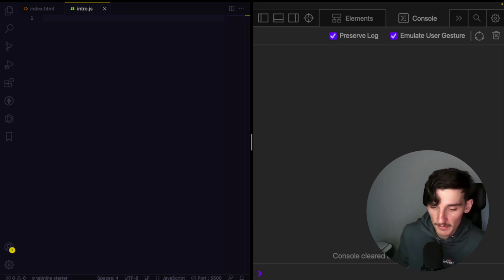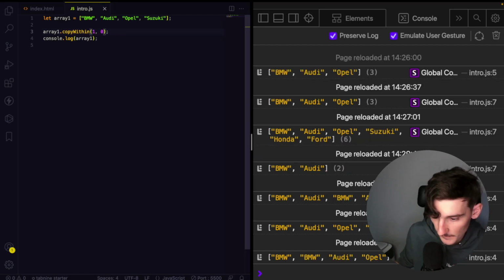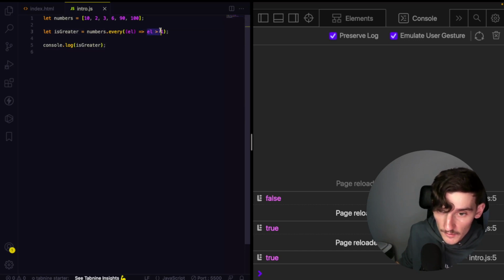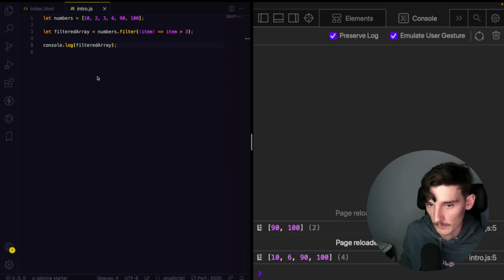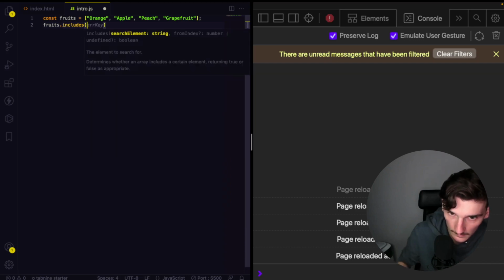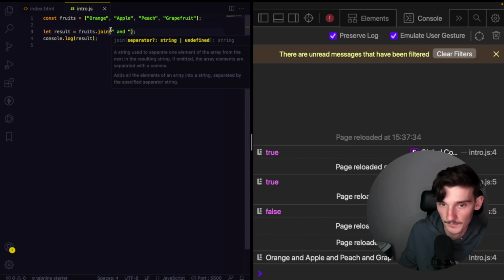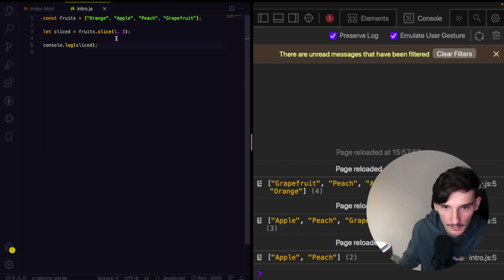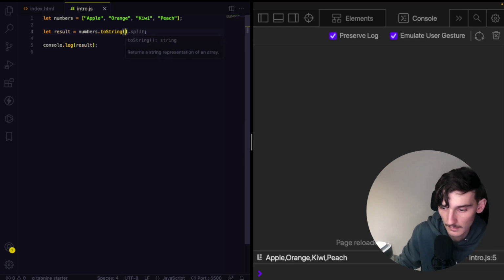JavaScript 2023 crash course - arrays methods